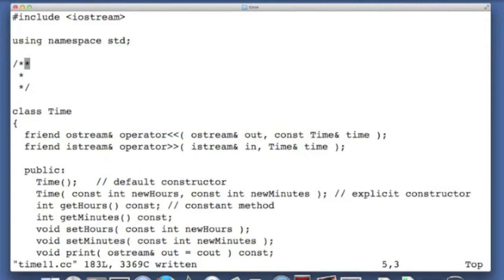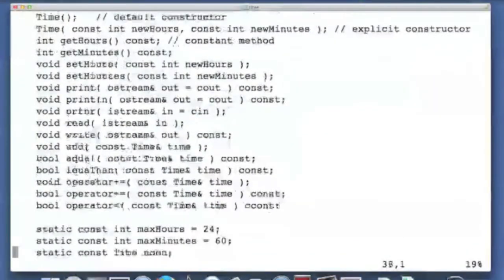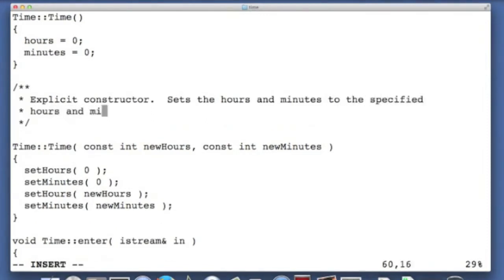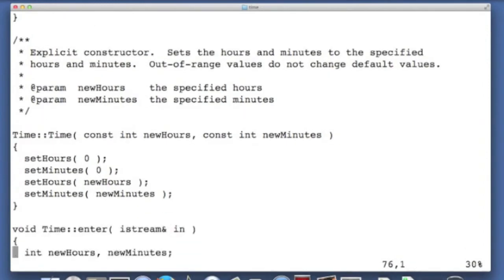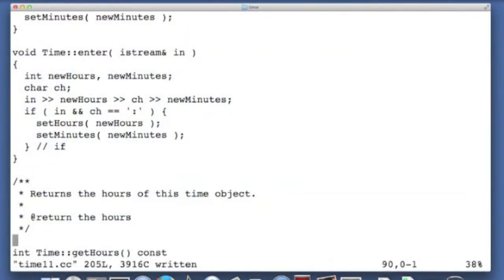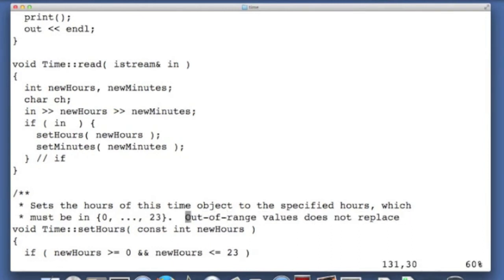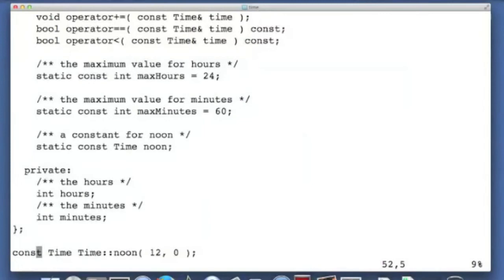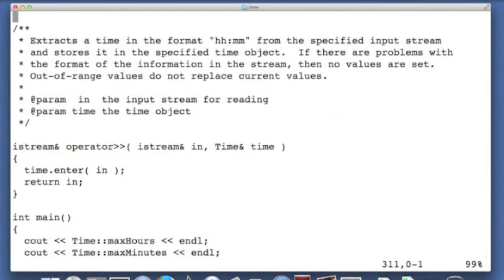Documenting the Time Class